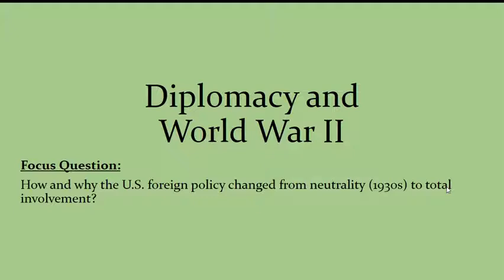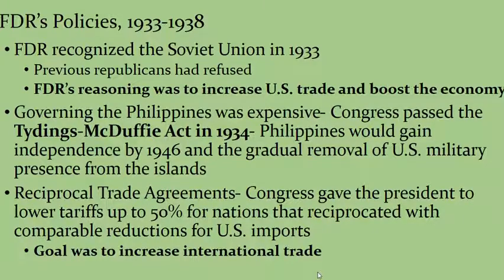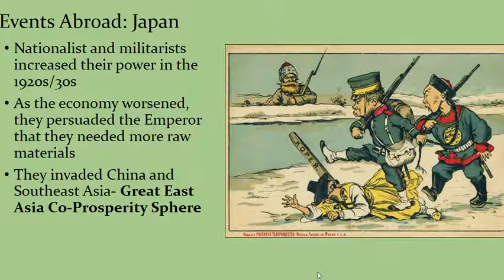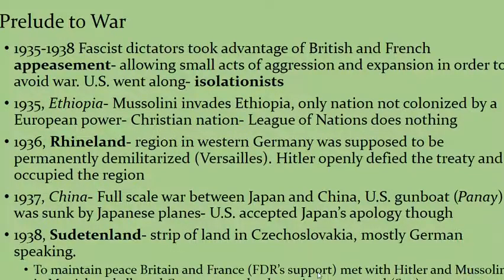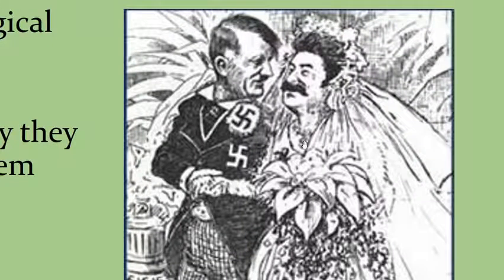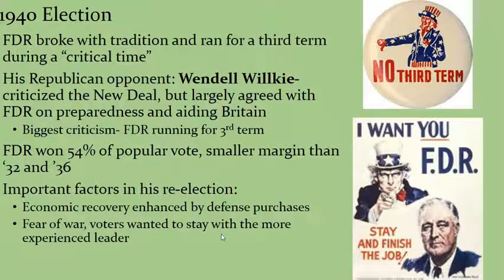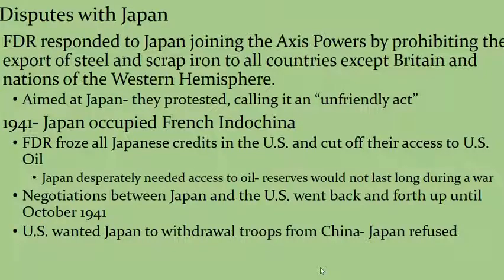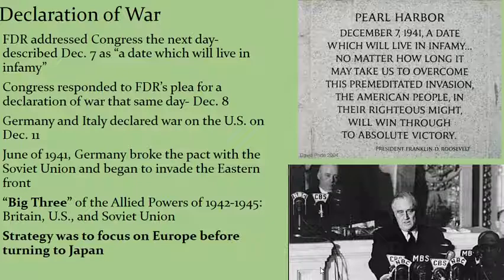WWII: Neutrality to War